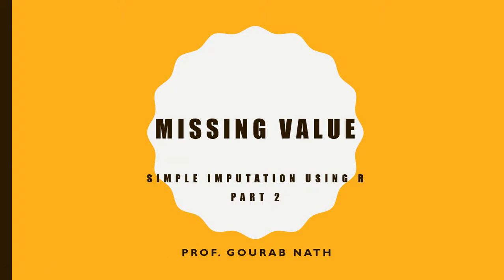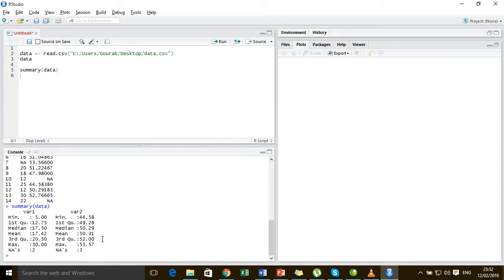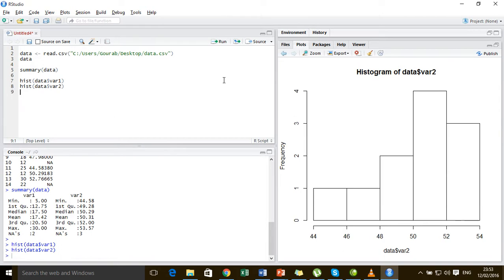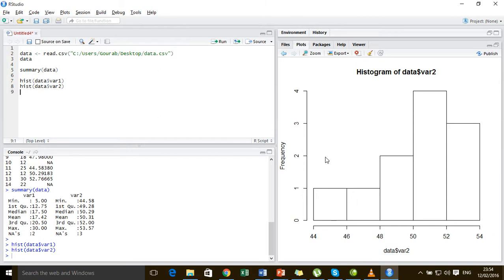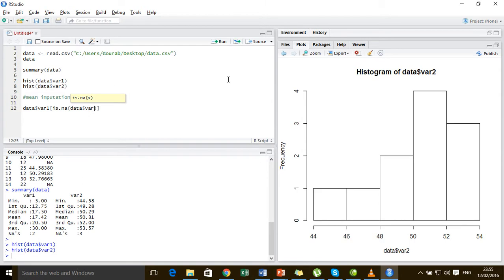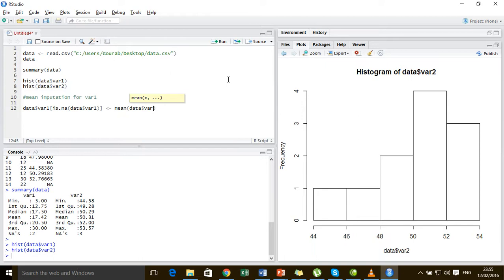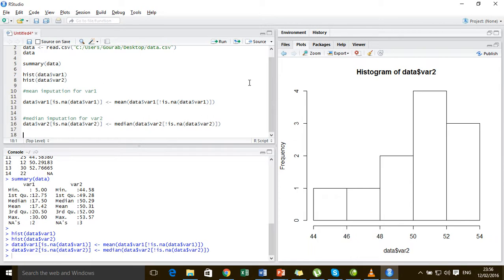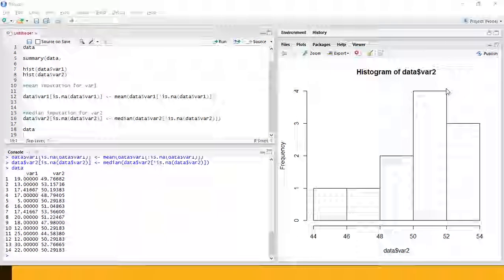Missing Value - Simple Imputation using R: part 2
In this video we are going to discuss how to do mean and median imputation using R and discuss the advantages and disadvantages of both this imputation.